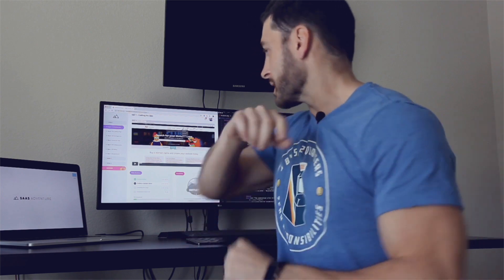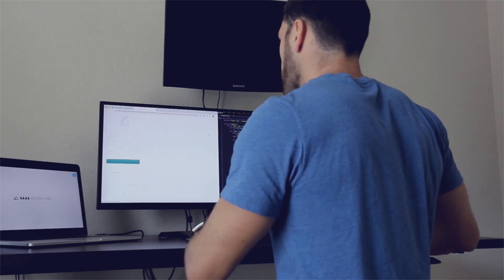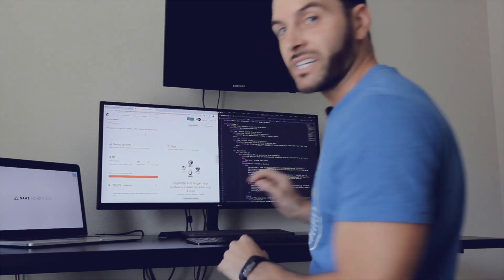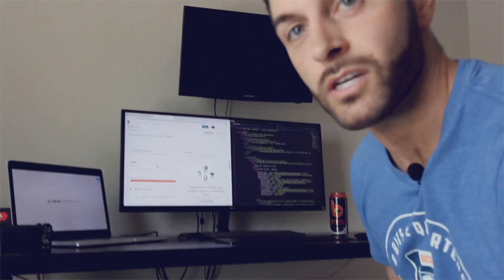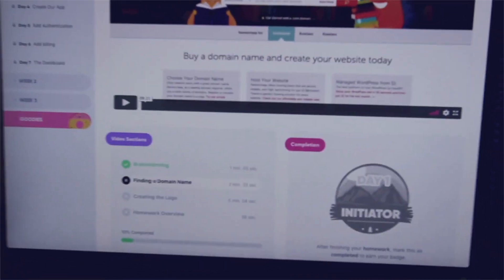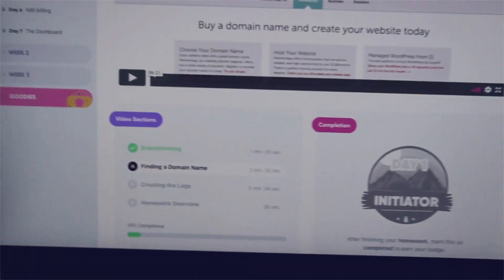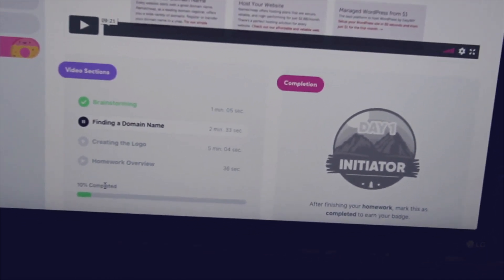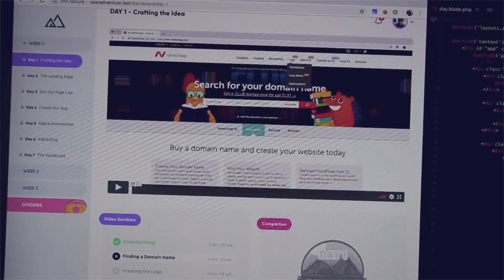Launching an Online Course Ep 2 - SAAS Adventure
this is the behind the scenes series on creating an online course. I will share tips and helpful hints throughout this journey. In this episode I've reached a milestone of 370 email signups.